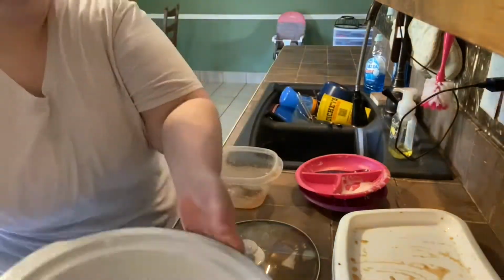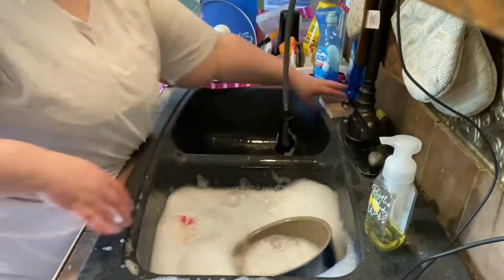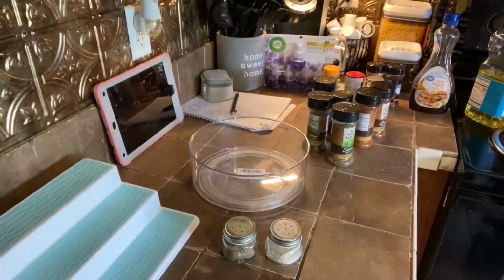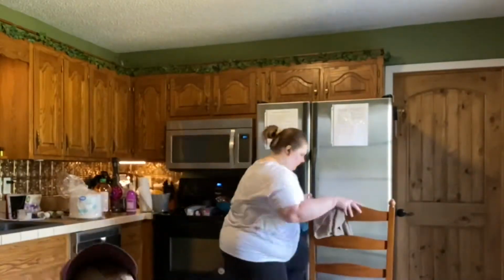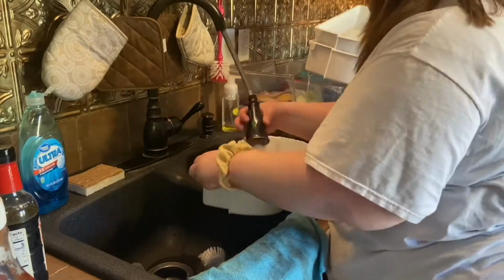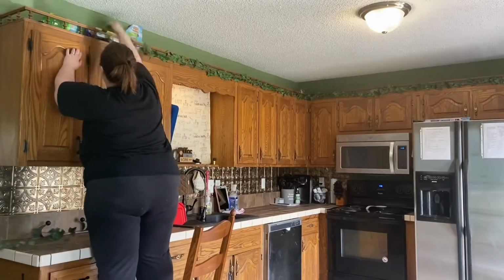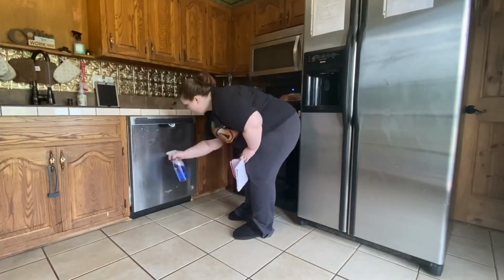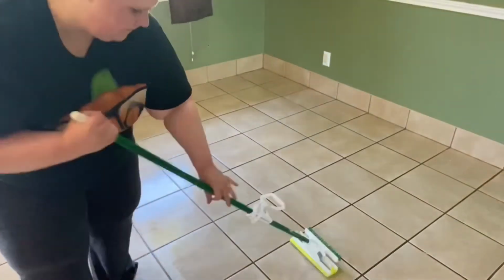KITCHEN DEEP CLEAN || 2020 DEEP CLEANING SERIES || 2 DAY CWM || EXTREME CLEANING MOTIVATION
Hey guys! I spent 2 days deep cleaning my kitchen. It was really in need of TLC 😳

My new mop

deckard.lindsay

🐞 FOLLOW ME IN PINTEREST: lindsaydeckard

🌸 A little about me: My name is Lindsay. I’m from a little town in southern Missouri. I am 25 years old and I am married to my high school sweetheart Terry and we have 2 kids: Liam and Brystal. I work as the Front Office Manager in an Eye Doctor’s office and my husband is a supervisor in a Boat Factory.

🌸 A little about my channel: I love sharing cleaning videos, grocery hauls, dollar tree hauls, meal prep, cooking, and just anything to give you the motivation you need!

                   👇🏻 MORE LIFESTYLE 👇🏻